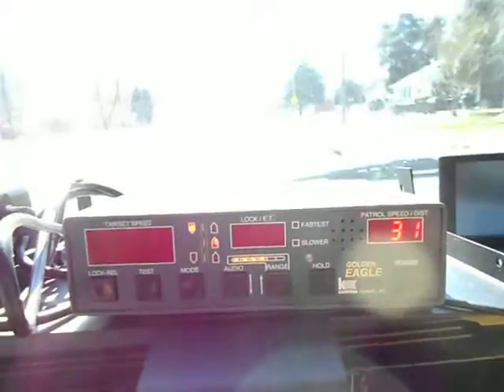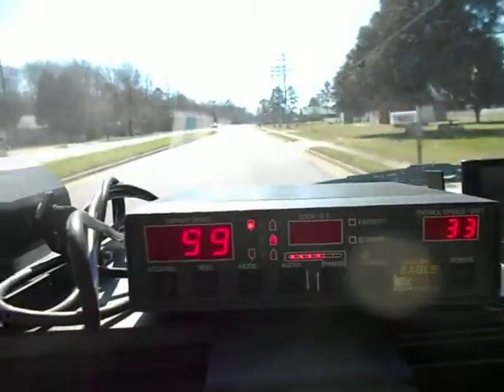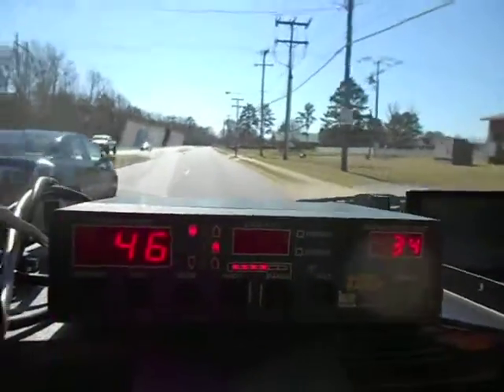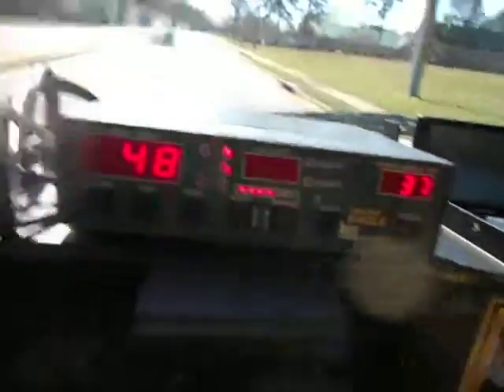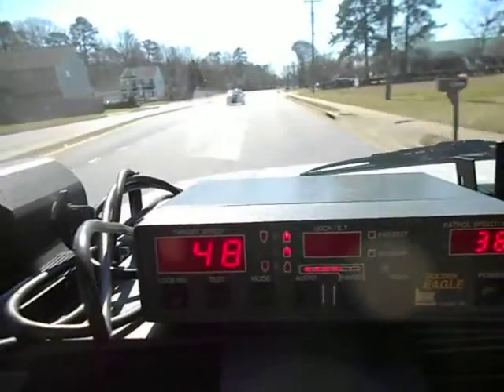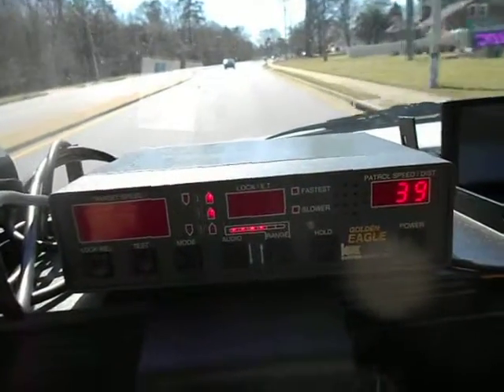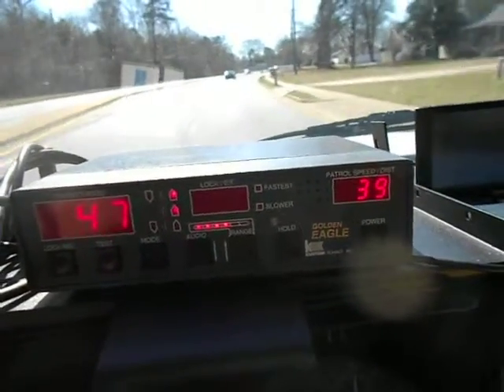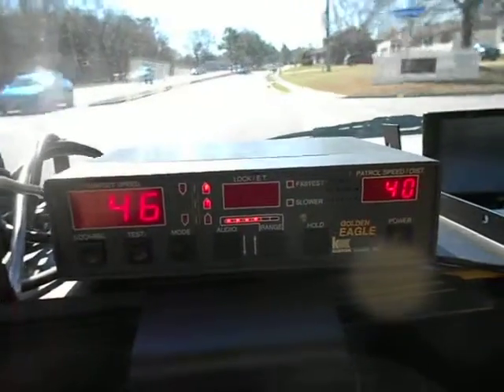Ka band Radar 001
Police Radar System Ka Band 4 sale on ebay, this is the best of the units other than Lidar which is a stationary only unit